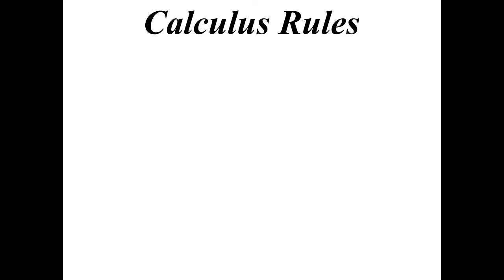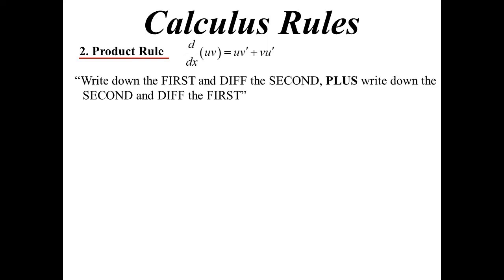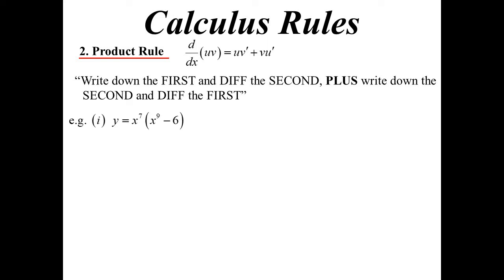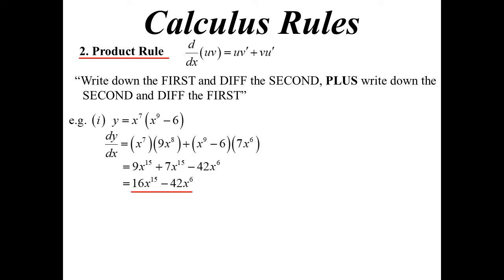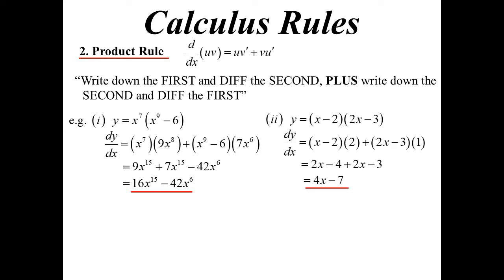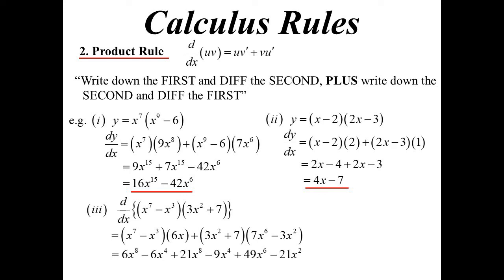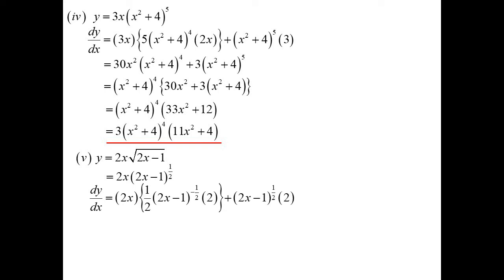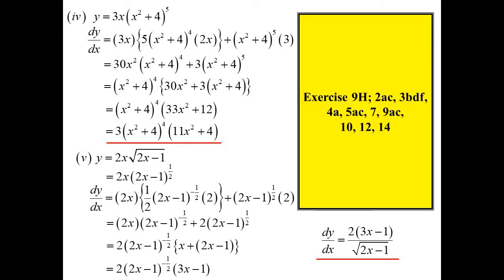11X1 T11 07 product rule 2020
A rule that will allow us to differentiate functions made up of the product of two other functions